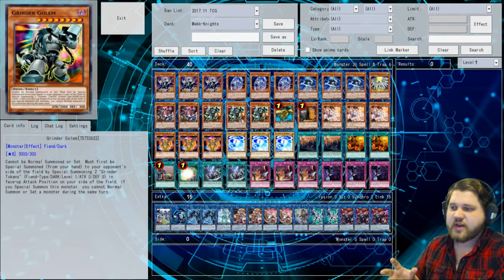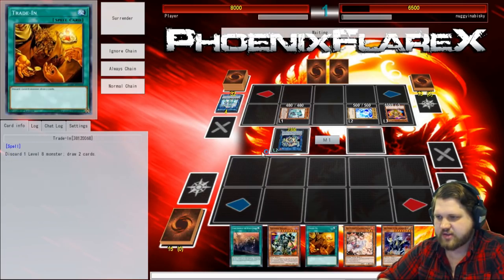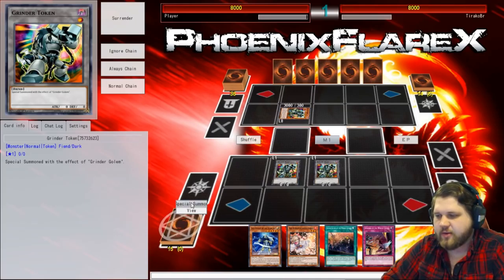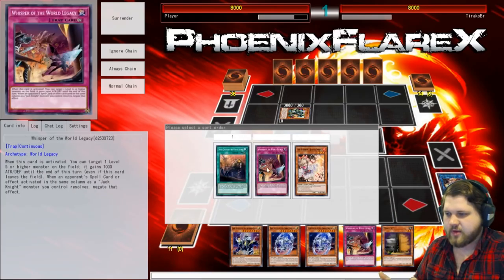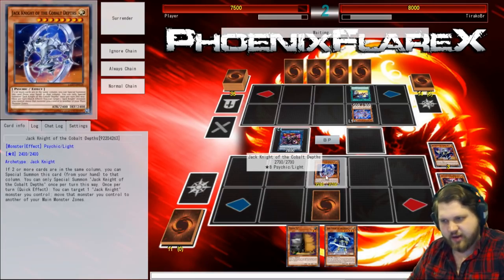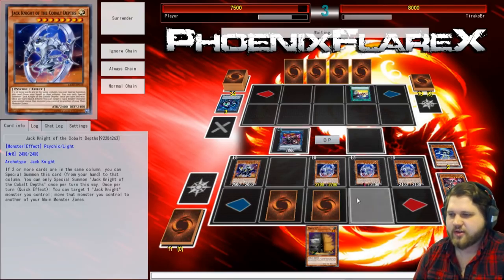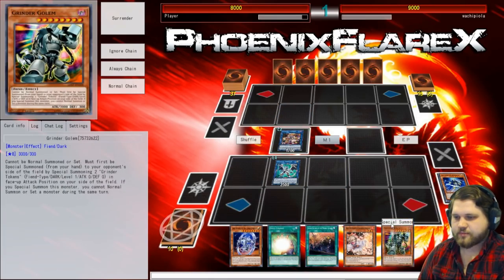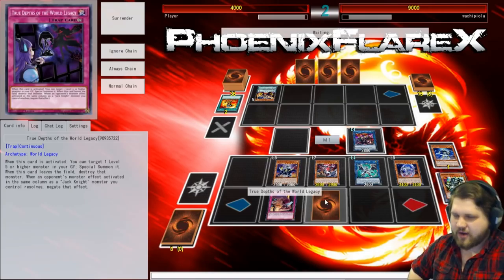Mekk-Knights (YGOpro Duels) "Okay... Yea Sure. Let's Just Not Read My Cards! Let's Not Read!"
Todays video marks me getting fairly triggered at the fact the people just blatantly do not read cards sometimes. Even when its easy to do and the solution is right in front of them.